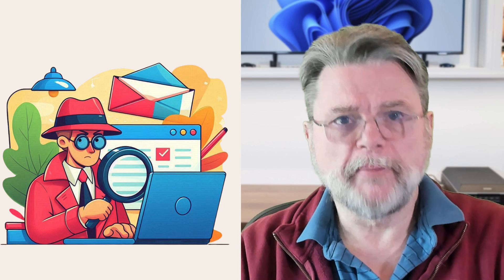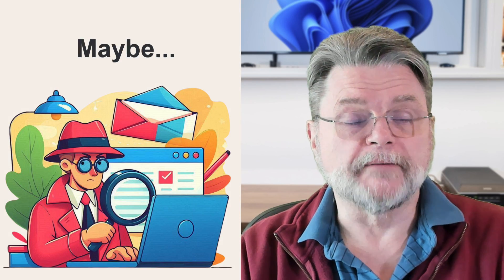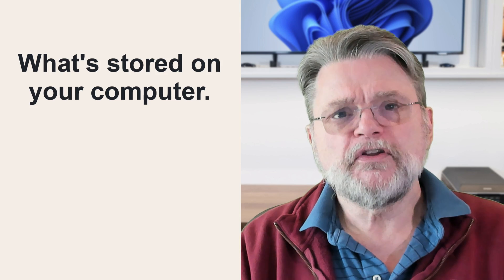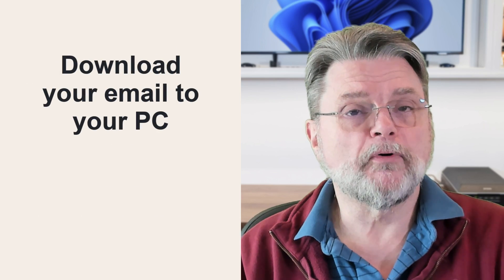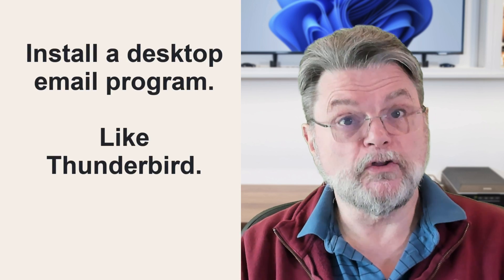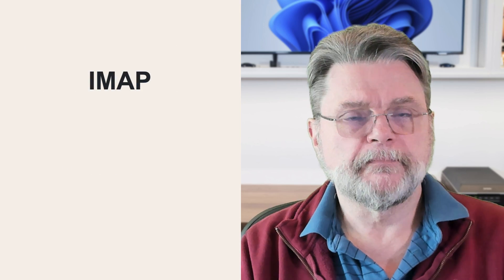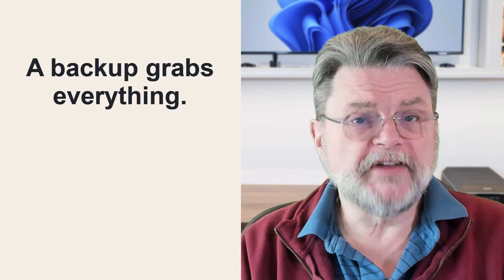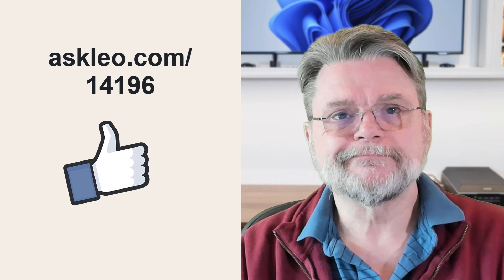Will Backing Up My Computer Back Up My Email?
❓ In order to figure out how to back up your email you first have to figure out where it lives. It might be on your computer; it might be out on the internet.

❓ Backing up your computer, backing up your email
To back up your email using a Windows computer backup, it depends on where, exactly, your email is stored. If using a desktop email program like Thunderbird, emails are downloaded to your computer and included in an image backup. For other backups, make sure the backup includes the folders where email is stored. If you access email using a web browser, that email is stored online, not on your computer. Use a mail program to download emails to your computer to include them in your backup.

Chapters
0:00 Back Up Email
0:55 Image backups
1:10 Email stored on your computer
1:50 Email in a web browser